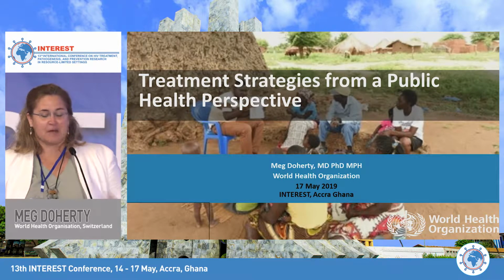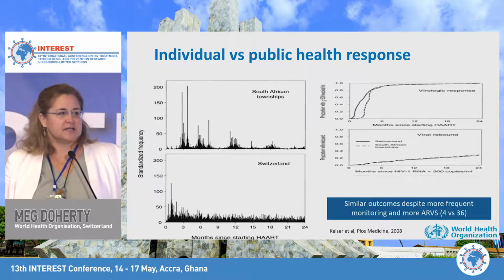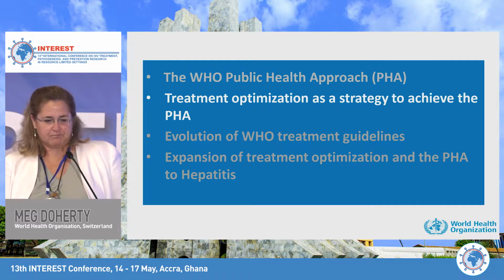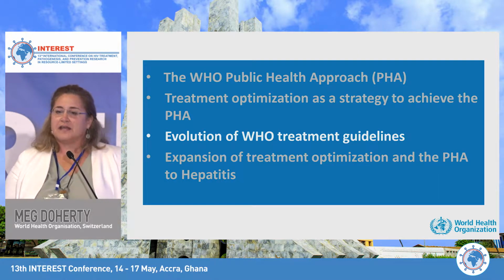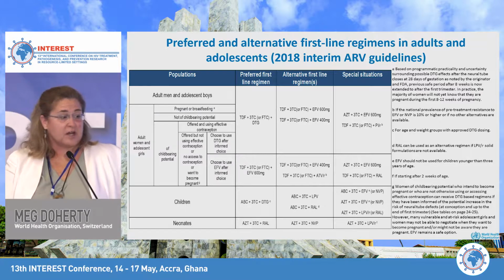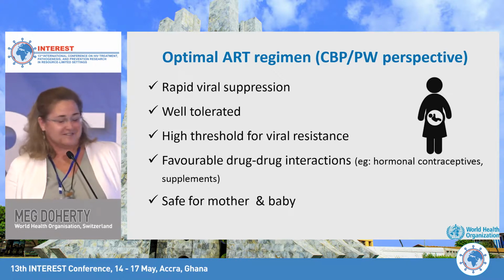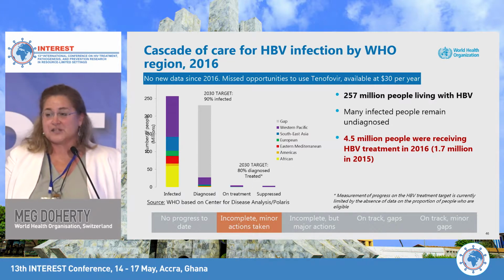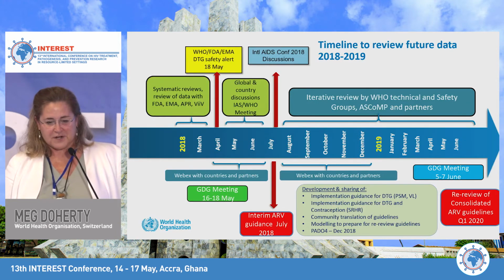Treatment Strategies from a Public Health Perspective - Meg Doherty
INTEREST 2019
13th International Conference on HIV Treatment, Pathogenesis, and Prevention Research in Resource-Limited Settings
Speaker: Meg Doherty, MD, MPH, PhD
Organization: World Health Organization, Switzerland